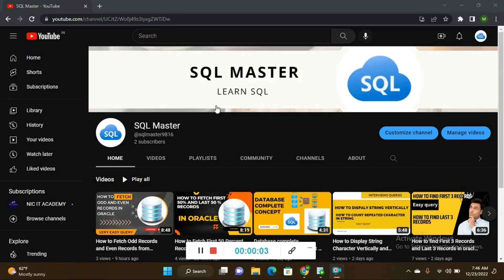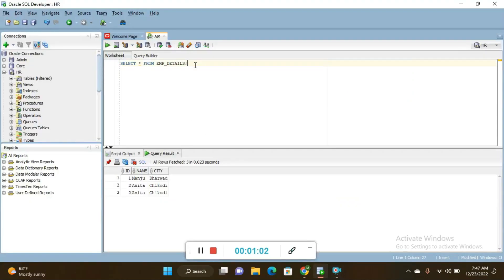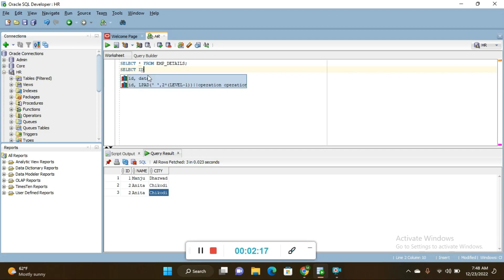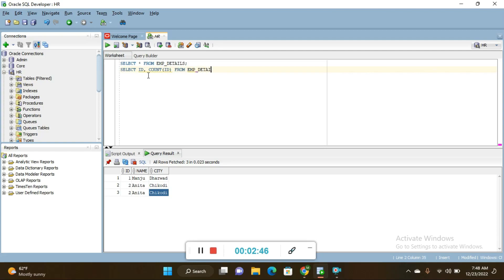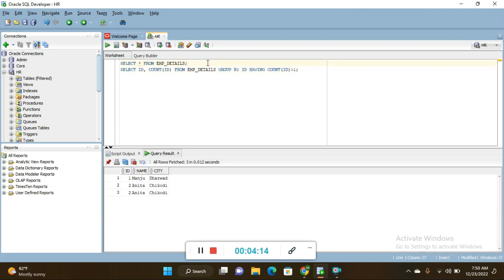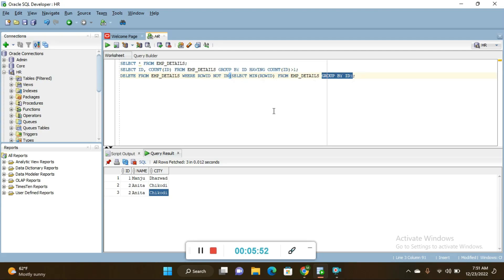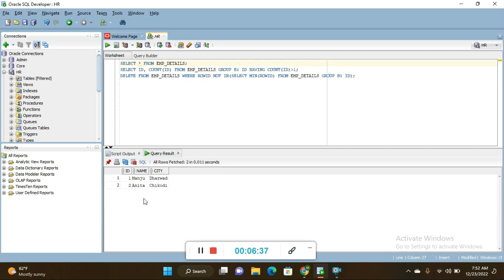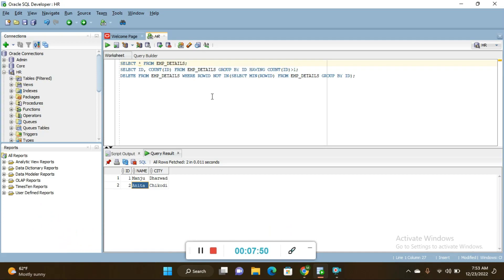How to Identify Duplicate Records and How to Delete Duplicate Records in oracle sql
Purchase SQL Book with Hands on Projects :
SQL with Hands on Projects :
Fetch 3rd highest salary in oracle sql | Very easy method to fetch 3rd highest salary in oracle|